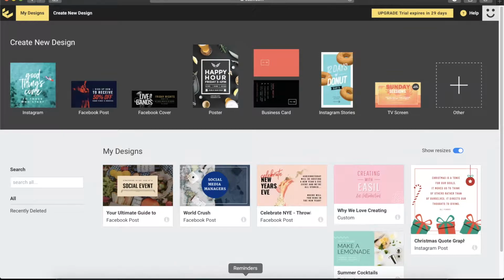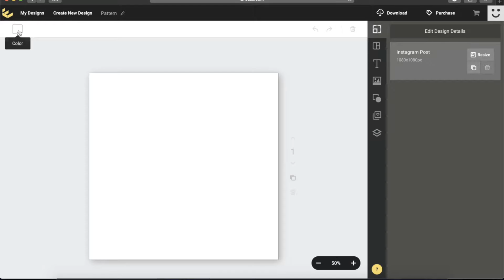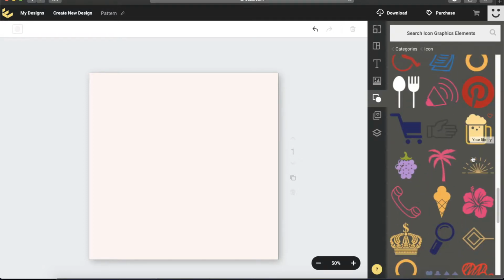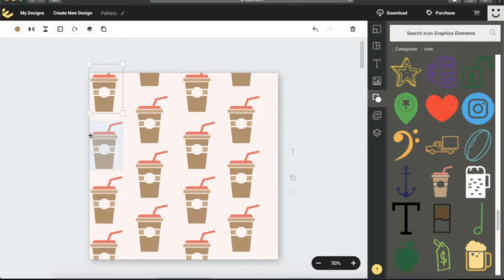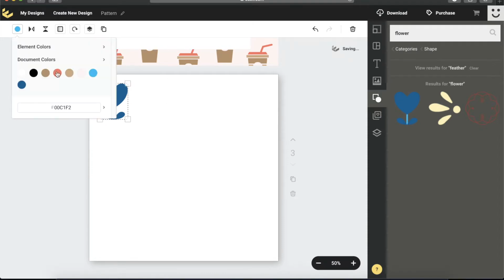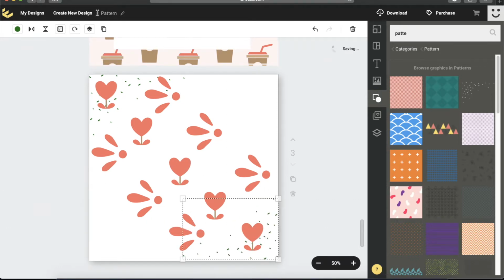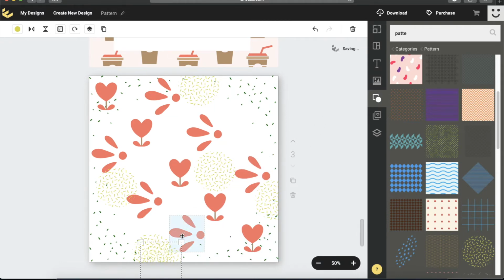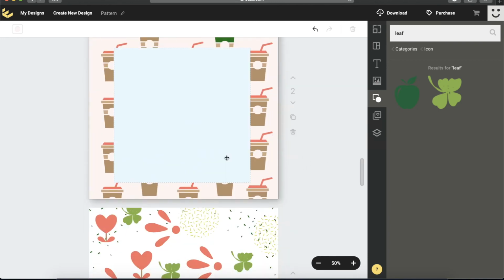How To Create Patterns Using Easil | LEARNWITHKT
Welcome to LearnWithKT where I share one of my first love which is graphic design. If you have questions, please do let me know.

Create an Easil account and automatically be upgraded to the PLUS plan for 30 days

Video edited using: iMovie